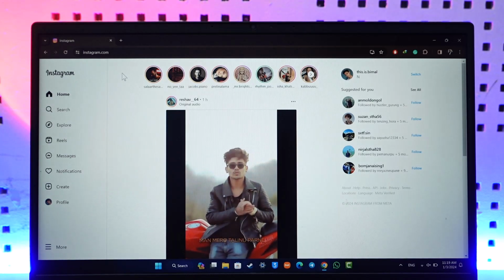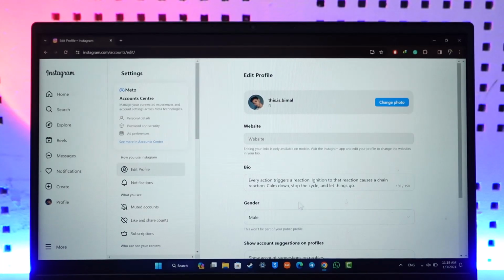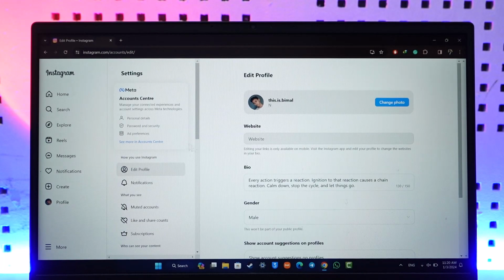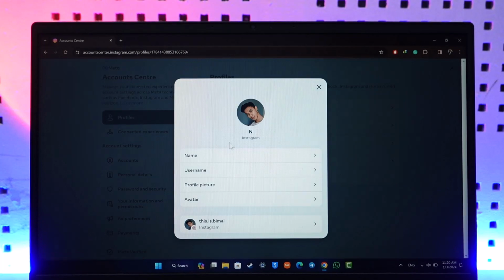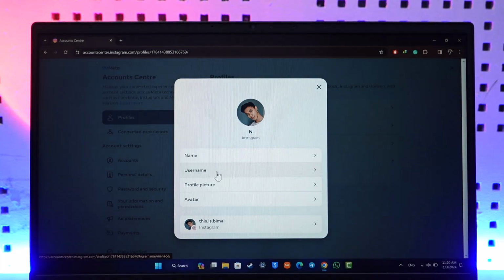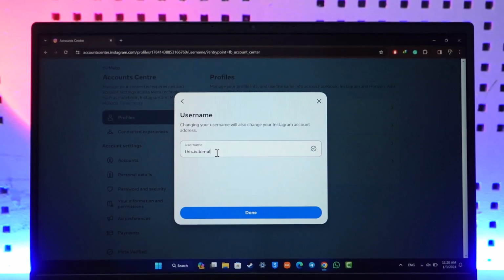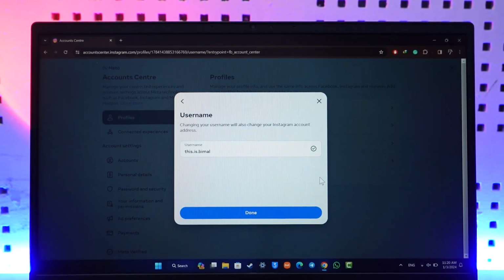How to Change Instagram Username on PC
In this tutorial video, I will quickly guide you on how you can change your Instagram account username on your PC. So, make sure to watch this video till the end. We try to be responsive to as many questions as possible.

► Chapters:
0:00 Introduction
0:13 Change Username on PC
1:08 Conclusion